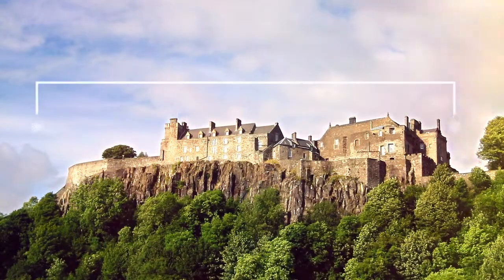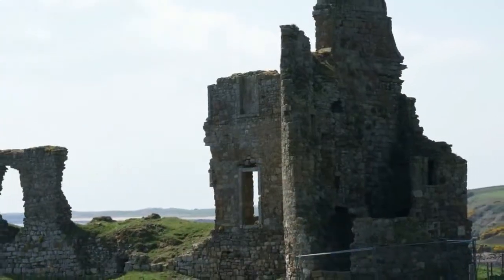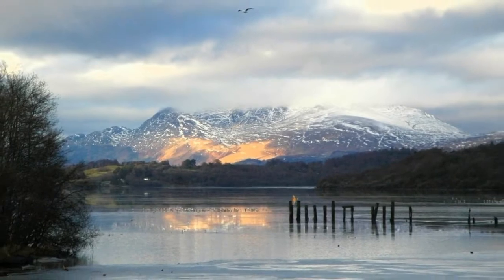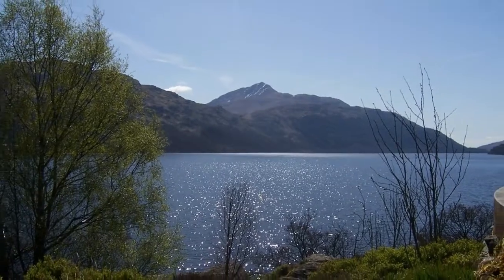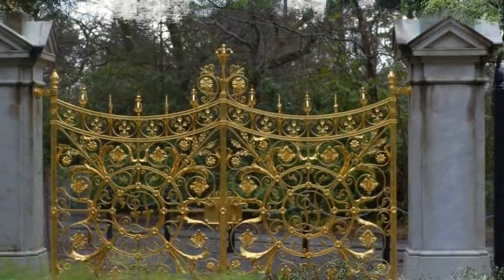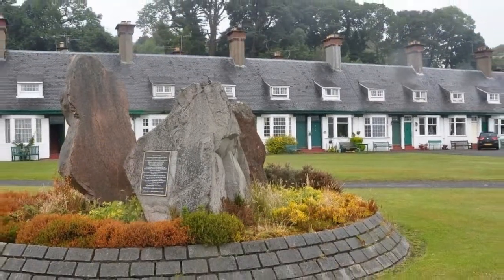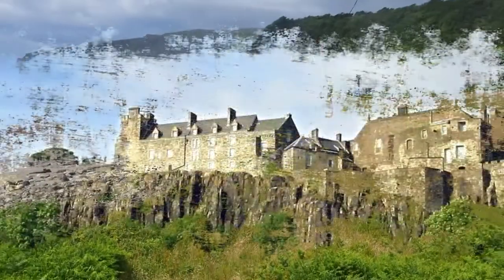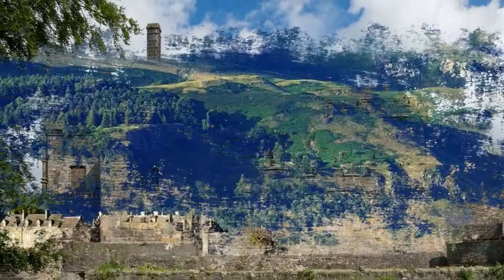5 Top-Rated Day Trips from Glasgow, Scotland | Europe Day Tours Guides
5 Top-Rated Day Trips from Glasgow, Europe.

You don't need to wander far from Glasgow to find a host of great attractions to visit. A short drive, train ride, or ferry trip will take you to some of the area's most stunning scenery and interesting historical sites. From exploring mountain ranges and castles to beautiful islands and coastal areas, there are plenty of things to do. Pack a picnic, head for the hills, and see some of the most spectacular scenery in Scotland. Here five day trips from Glasgow, Scotland.

1. Stirling's Historic Battles and Castle
2. Isle of Arran: Little Scotland
3. Benmore Botanic Garden
4. Loch Lomond and the West Highlands
5. Newark Castle